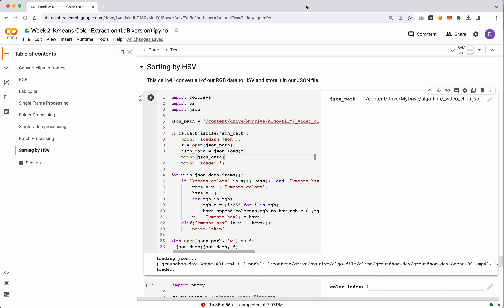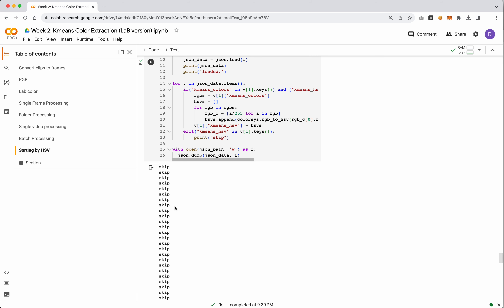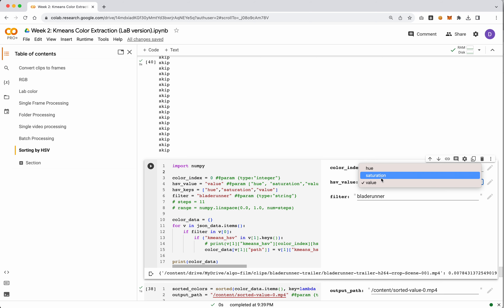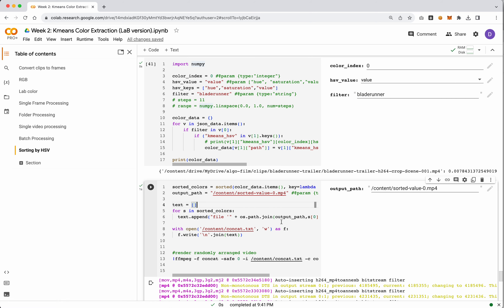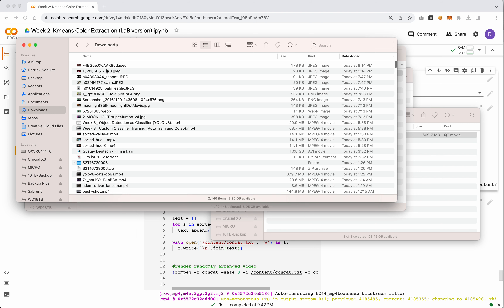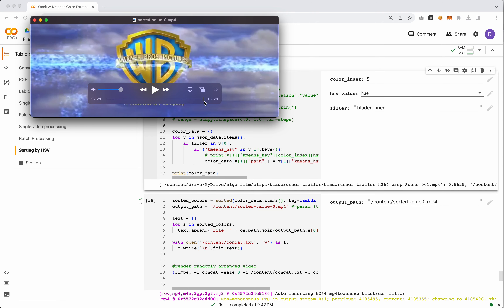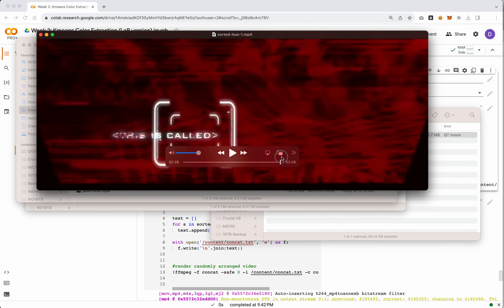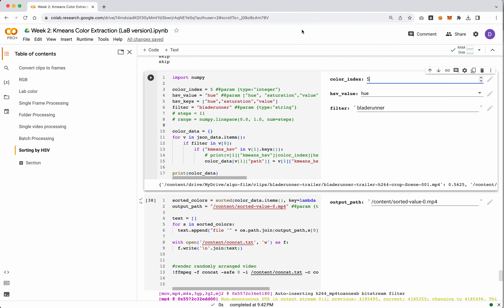Week 3: HSV Color Sorting